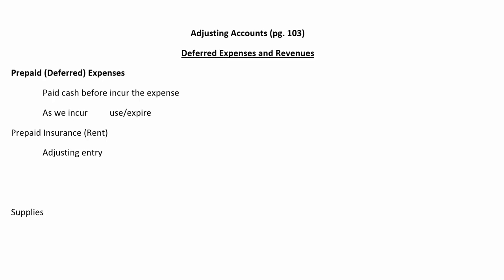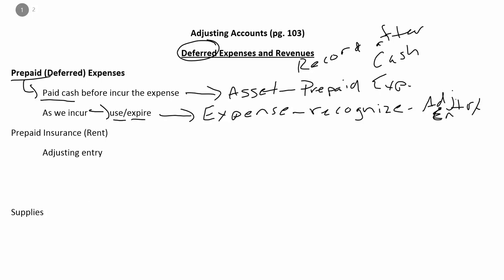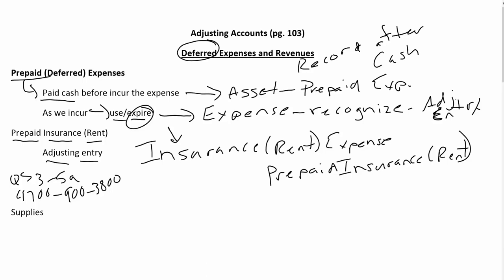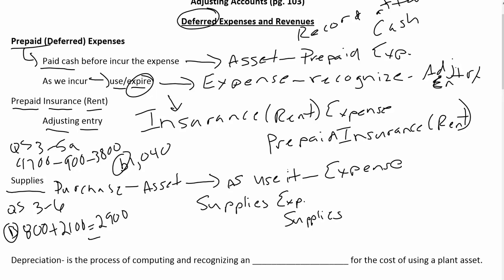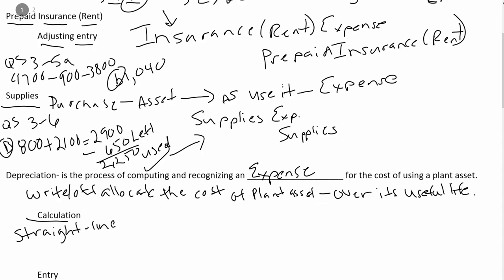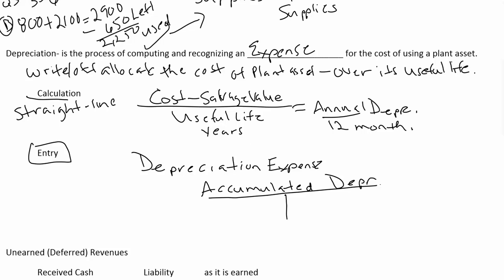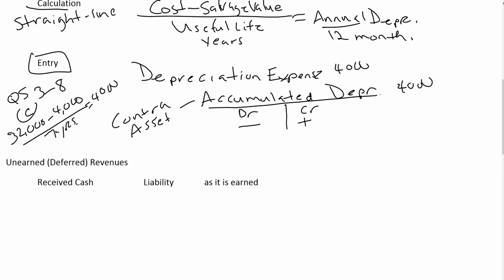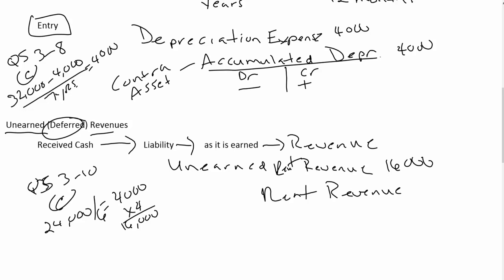Deferred Adjusting Entries